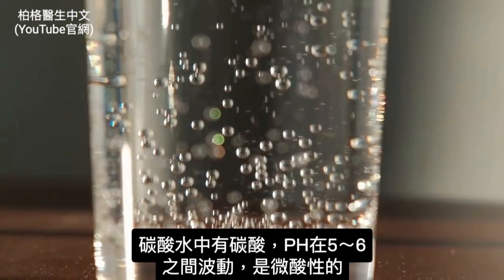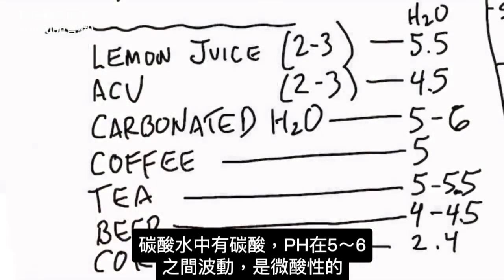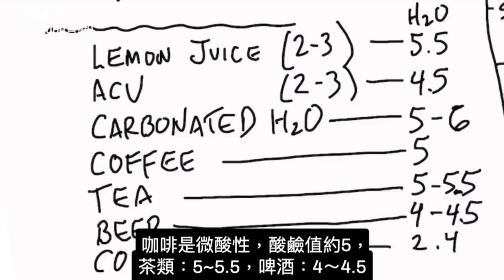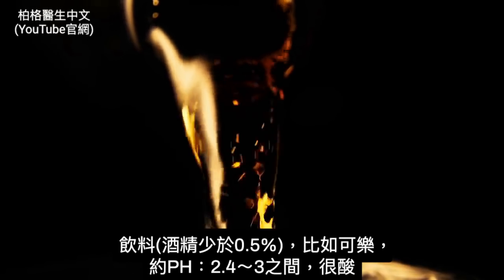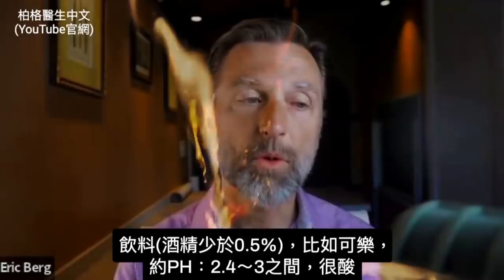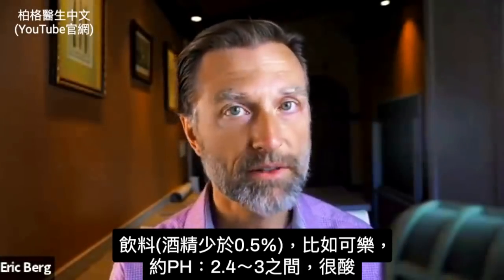(牙齒4) 什麼溶解牙齒？保健預防蛀牙,柏格醫生 Dr Berg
牙齒的琺琅質是體內最堅硬的物質，但這種飲料可以輕易地溶解它。
什麼飲料對牙齒傷害最大？
0:00 對牙齒最糟糕的飲料
0:30 牙齒脫礦(分解)的原因是什麼呢？
5:40 最糟糕的飲料
7:30 更深入探討蛀牙的原因
9:20 檸檬汁和蘋果醋對牙齒有影響嗎？
10:00 蘋果醋與檸檬水的影片！

柏格醫師dr berg談對牙齒最糟糕飲料。

會溶解牙齒周圍的琺瑯質，造成蛀牙：
1. 酸性5.5以下，開始分解琺瑯質
例如:蘇打汽水，PH約為2.4，酸性很強。

2.接觸酸的時間:
酸度會導致牙齒中礦物質分解，也須考慮牙齒暴露於酸中的時間。例如：如果在短時間內喝檸檬水或咖啡，就不會像整天喝它那麼糟。

3.唾液的酸鹼度:
通常唾液應PH：6.2～7.6，
另一個因素是唾液。唾液是緩衝酸和減少口腔細菌的重要因素。

4.細菌量：嘴內細菌吃碳水、糖，
細菌發酵碳水，細菌會改變口腔中的酸鹼值，讓口腔更酸性。

細菌通常是牙齒的分解(脫礦)主要原因。
吃碳水化合物和糖，間接使口腔變酸性，因餵壯細菌，產生更多酸性。

對牙齒最糟糕的東西，是含有酸和糖的飲料，如：果汁、蘇打汽水和運動飲料。

另外：
一種很特殊的酸：磷酸(phosphoric acid)，溶解牙齒最嚴重。

另外，如果有人患有糖尿病或胰島素阻抗，他們有長期的高血糖。葡萄糖會通過牙根，進入牙齒。

檢視牙齦，需要維生素C；口腔長期的暴露於糖中，使身體不吸收維生素C。
牙齦炎、牙齦出血、牙齦腫脹，是維生素C不足症狀。

如果吃低碳水飲食，不需擔心喝檸檬汁、稀釋蘋果醋。
如果擔心會傷牙齒，可用吸管喝，之後再漱口，會有幫助。

艾瑞克柏格(Dr Eric Berg)醫生介紹：
56歲，脊椎醫生， 他是弗吉尼亞州、加利福尼亞州和路易斯安那州的3州脊椎科醫生，￼執照一直維持有效。他是全球知名的健康生酮飲食和斷食專家，也是《新體型指南》和KB Publishing出版書作者。